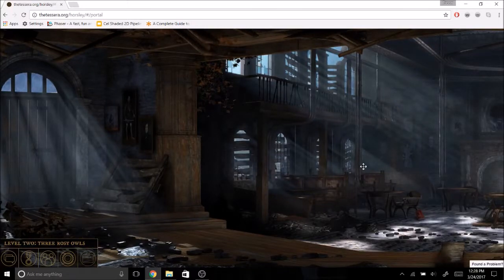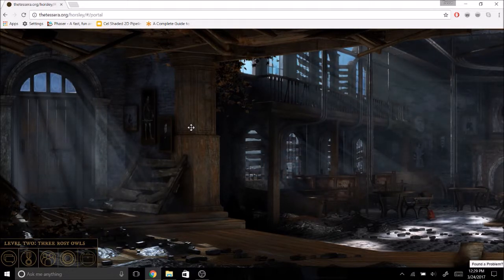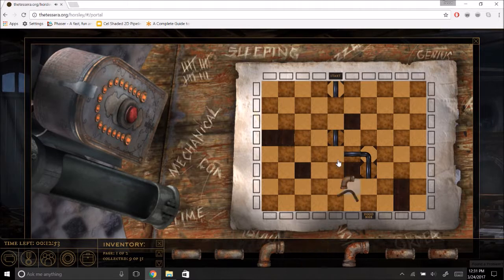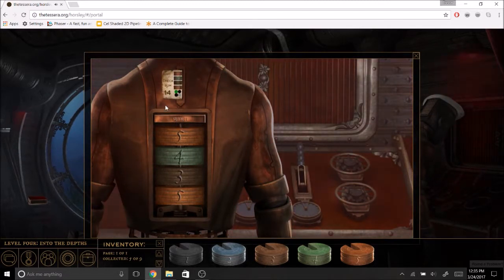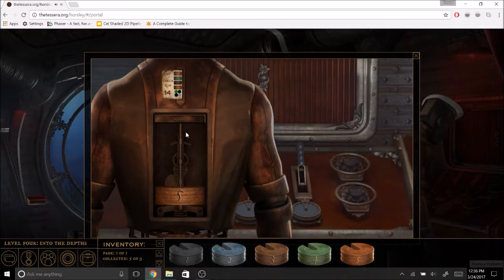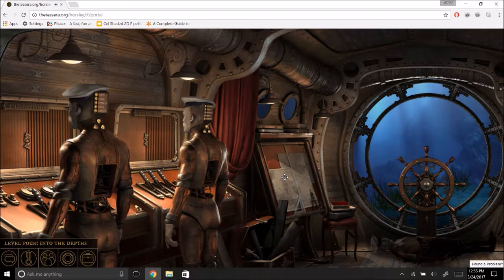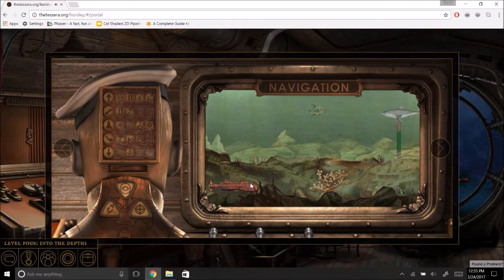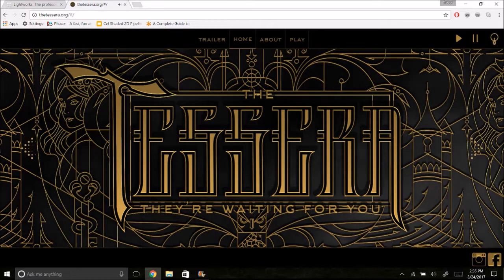Tessera Development Demo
Just a quick demo showing off some of the work I did on The Tessera, an educational web game that launched recently (a month or two ago).